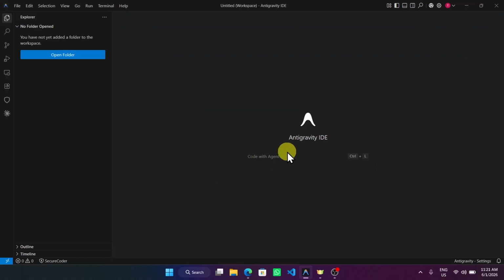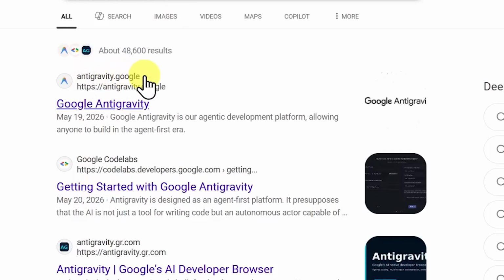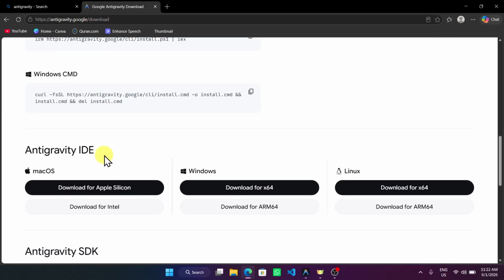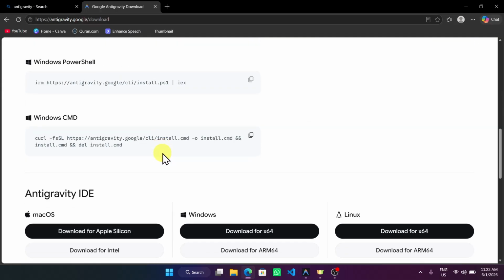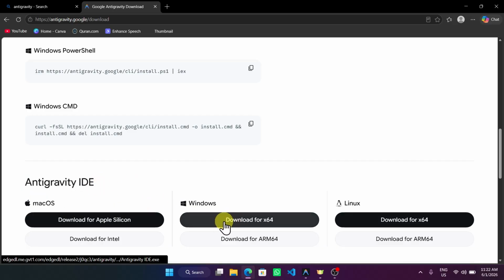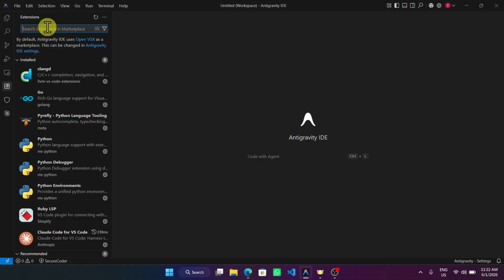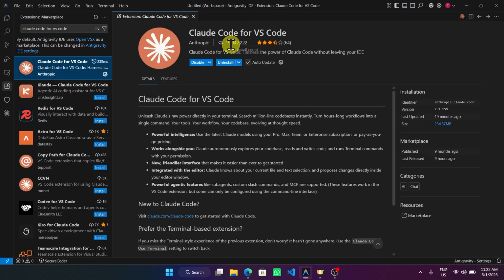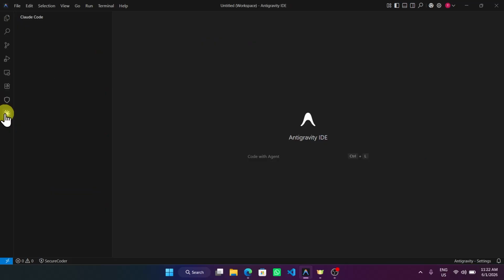how to install Claude Code in Google Antigravity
Want to use Claude Code inside Antigravity IDE? In this beginner-friendly tutorial, I'll show you how to install and set up Claude Code in Antigravity quickly and easily.

In this video, you'll learn:
✅ How to install Claude Code CLI
✅ How to connect your Anthropic account
✅ How to use Claude Code inside Antigravity IDE
✅ Common installation errors and fixes

After installation, simply run:

claude

and follow the login process.

Note: Claude Code requires a supported Anthropic account and Node.js 18 or later.